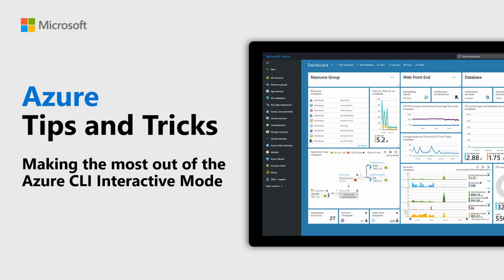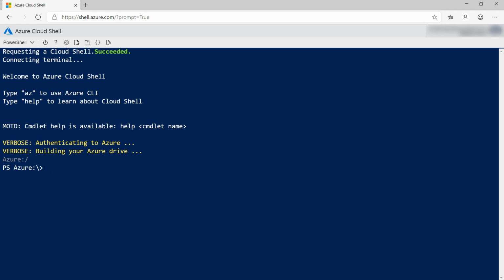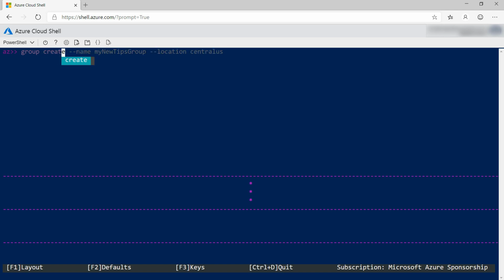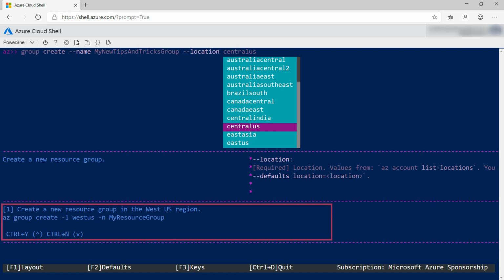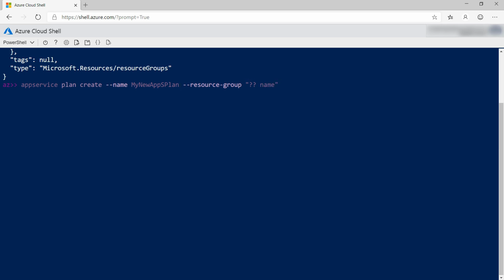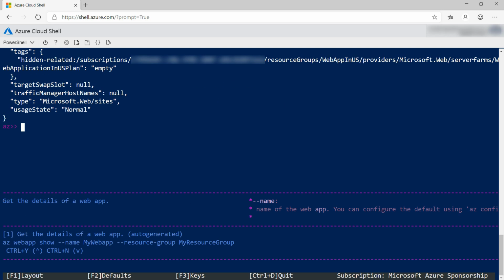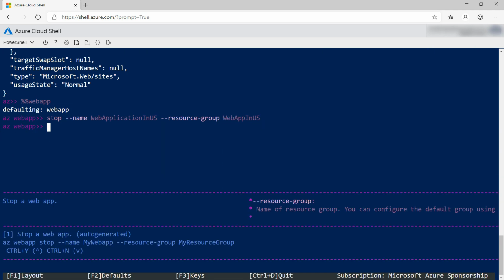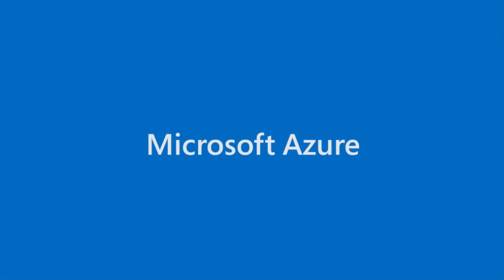How to make the most out of the Azure CLI Interactive Mode | Azure Tips and Tricks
In this video of Azure Tips and Tricks, you'll learn how to make the most out of the Azure CLI interactive mode.

For questions please contact Michael on Twitter